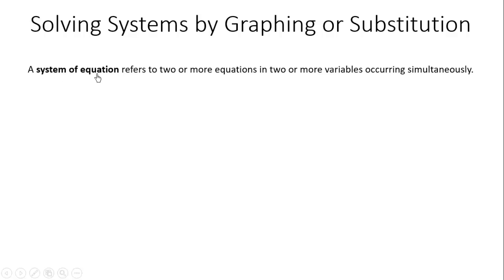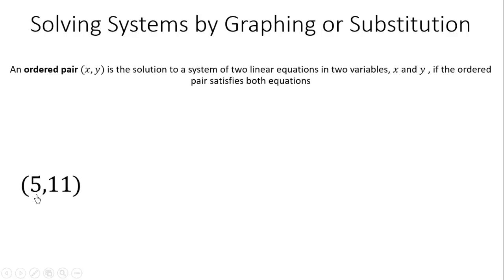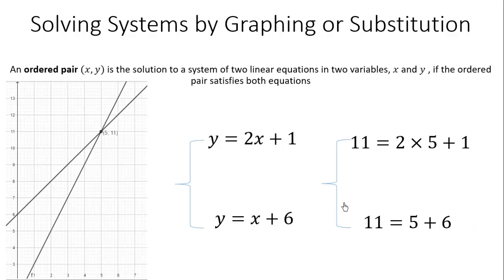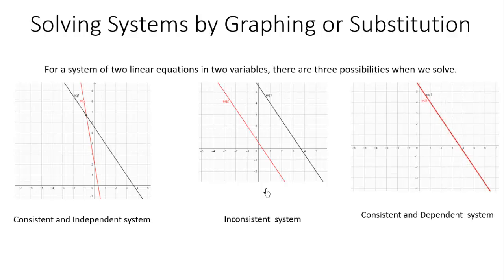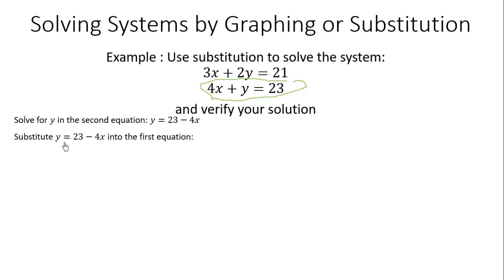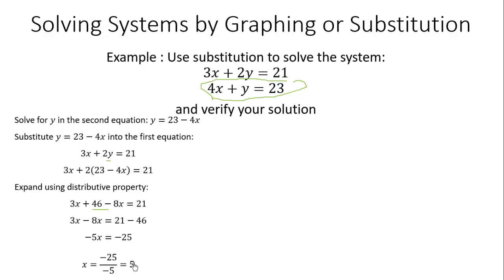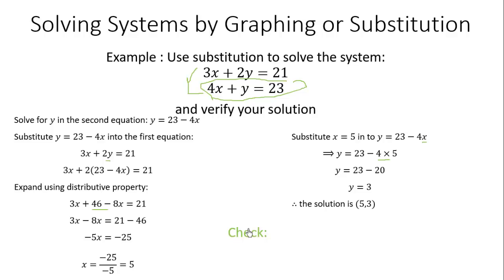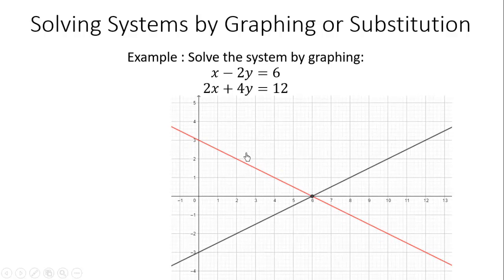Algebra II: Solving systems by graphing or substitution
This video on Algebra 2 teaches you how to solve systems of equation by graphing or substitution.
You will about consistent and dependent systems, Inconsistent systems, Consistent and independent systems.